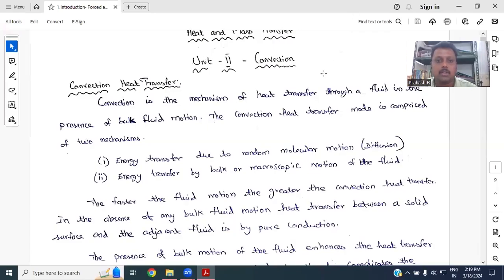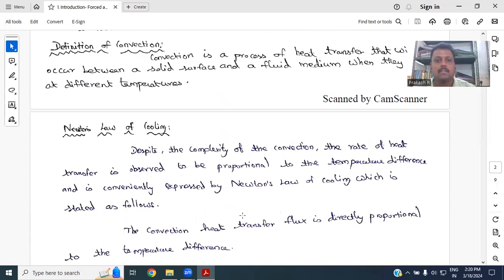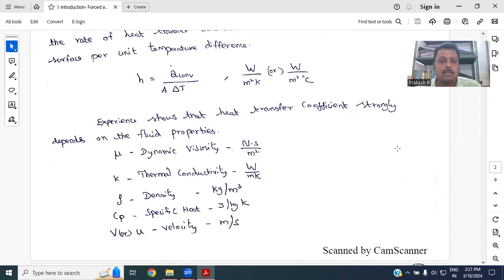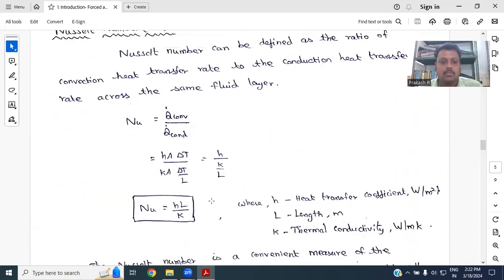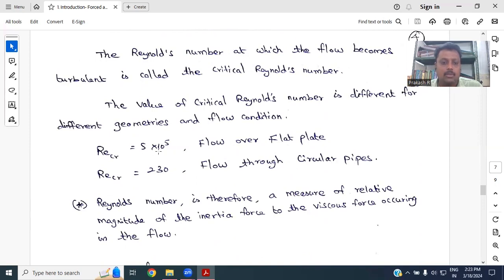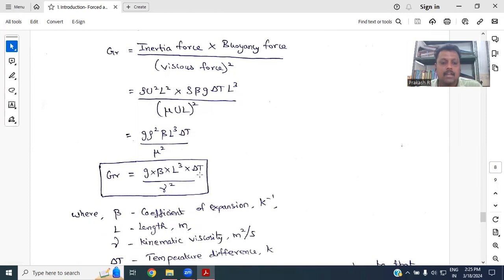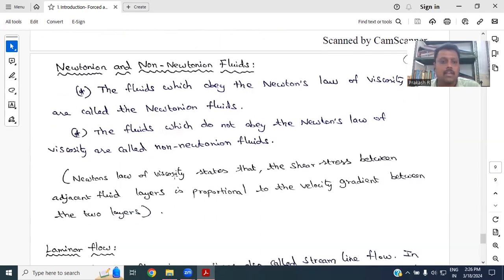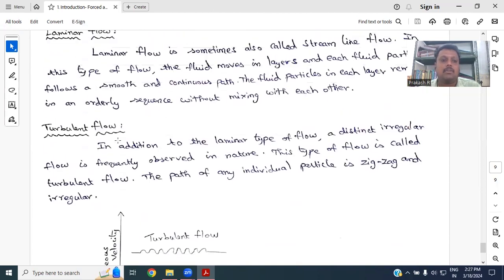Lecture on Introduction to Convection Heat Transfer by Prof R Prakash 1